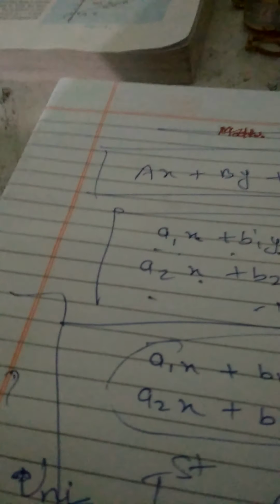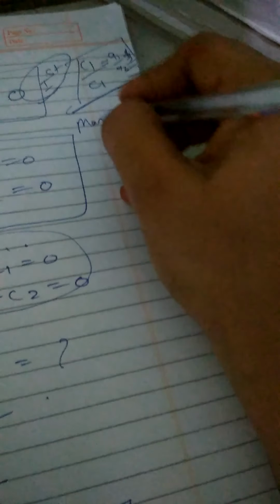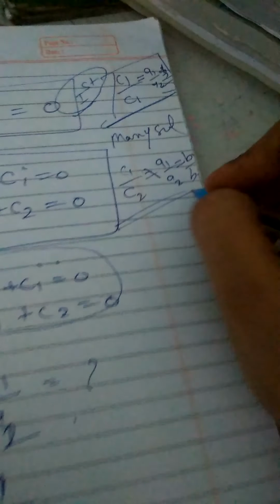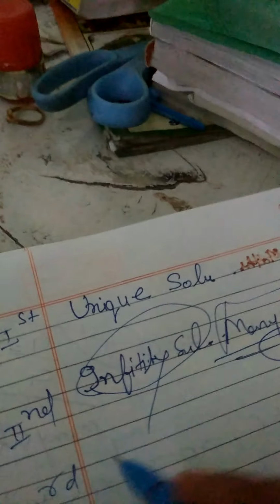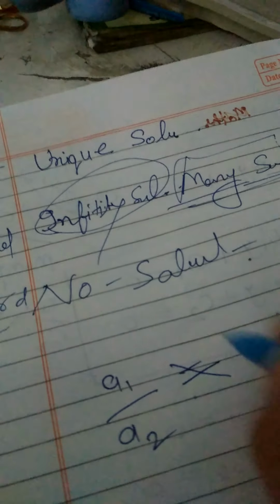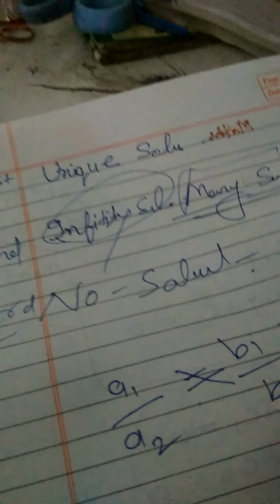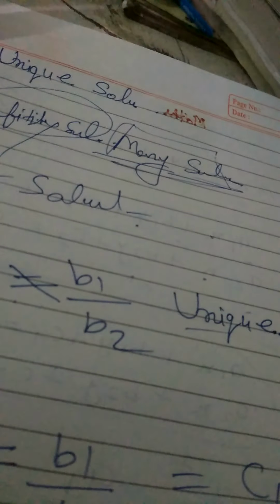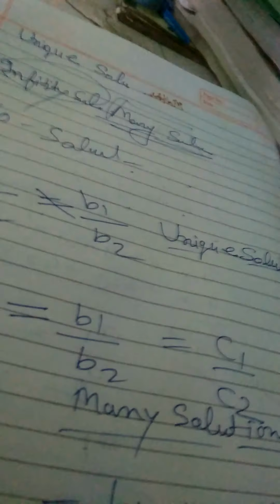20 July 2020